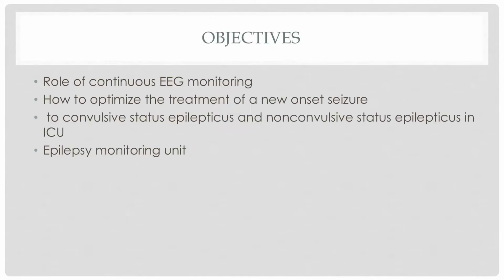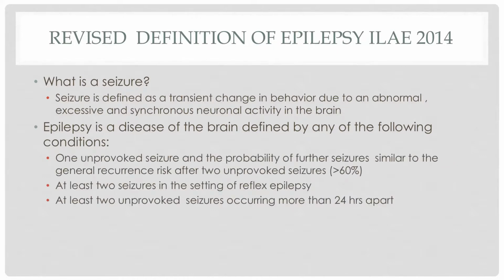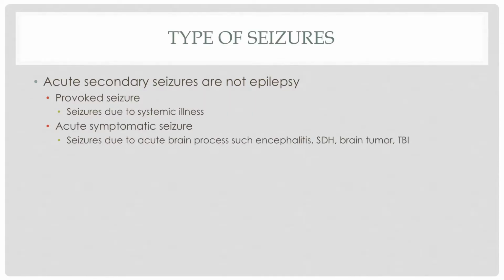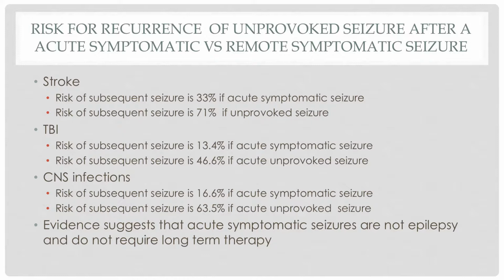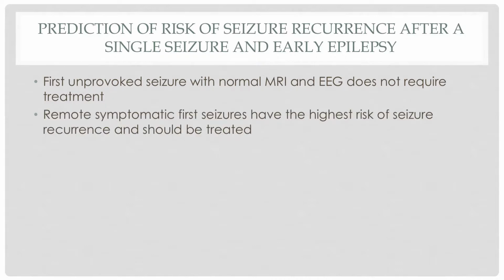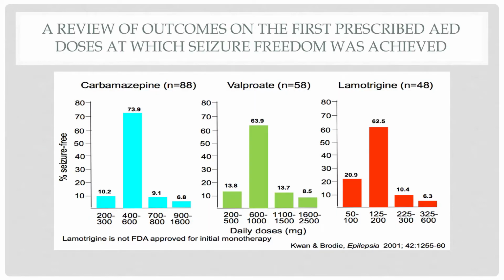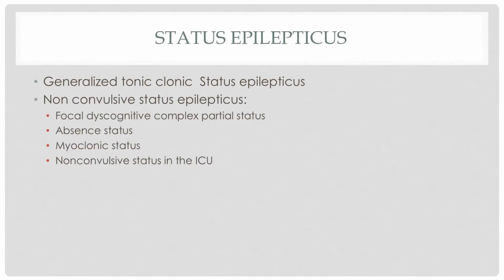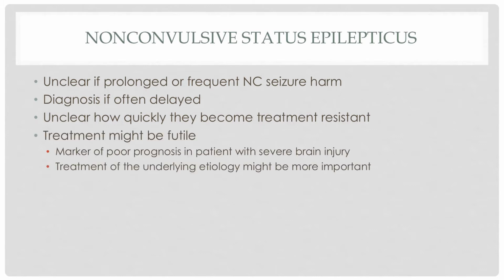SBNI Lunch Lecture Series – Neurohospitalists and Seizure Disorders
Neurologist Dela Amoussou, MD, talks about the role of Neurohospitalists in the diagnosis and treatment of Seizure Disorders.